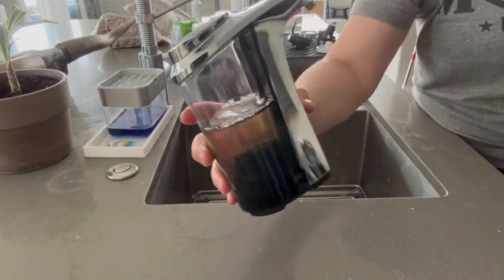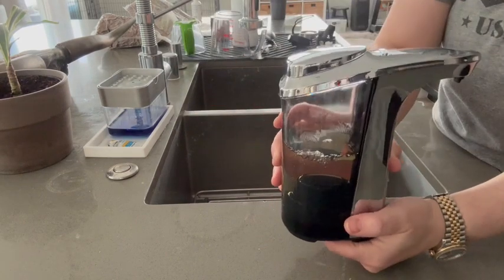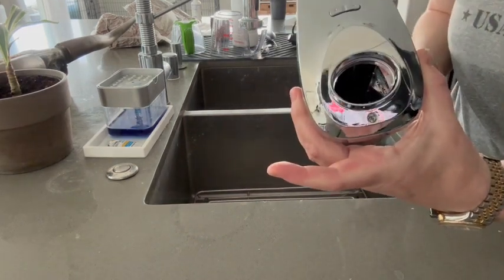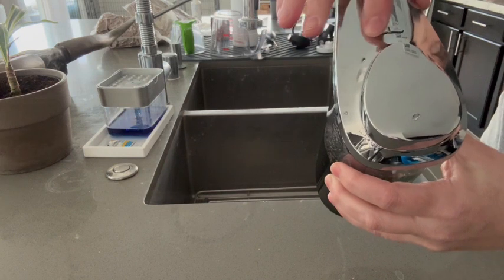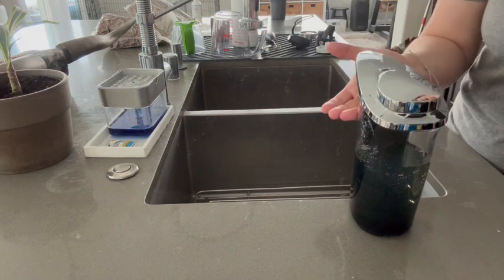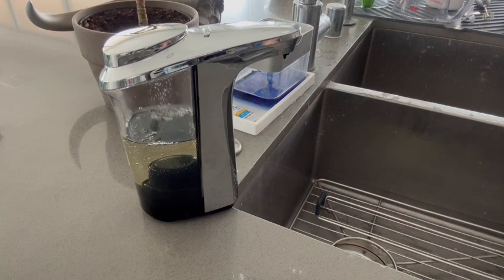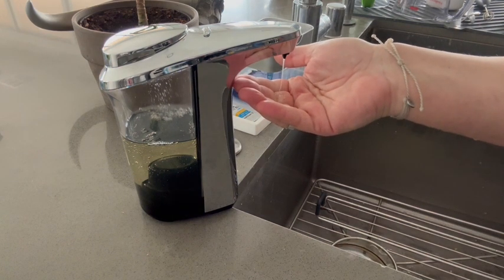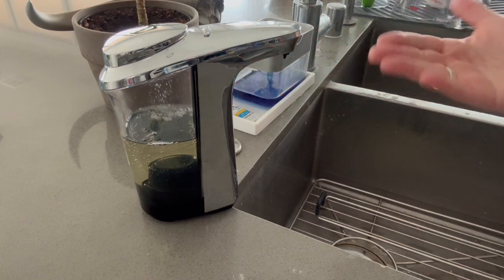Review of Automatic Soap Dispenser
Everlasting Comfort Automatic Soap Dispenser Touchless - No Drip Lotion, Hand Soap, Shower Gel, Dish Soap Dispenser w/Adjustable Output, Motion Sensor - Perfect for Commercial & Household Use (500ml)